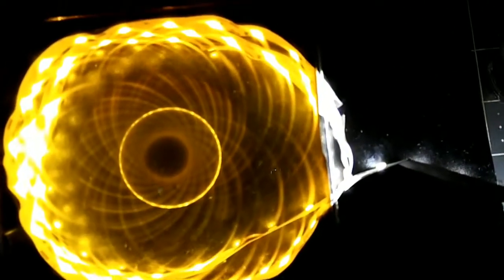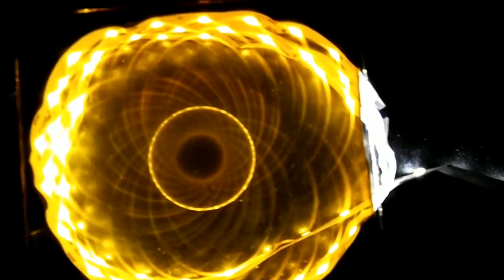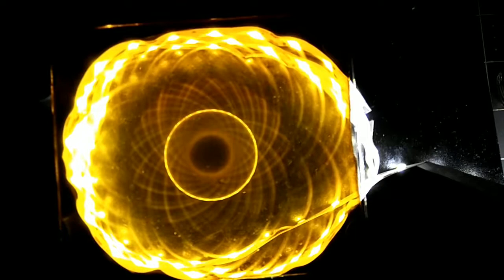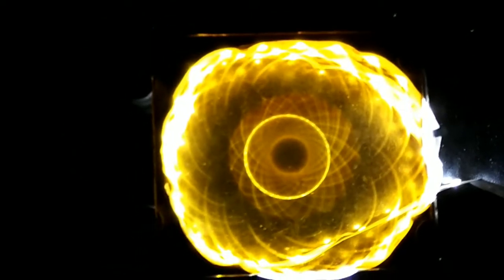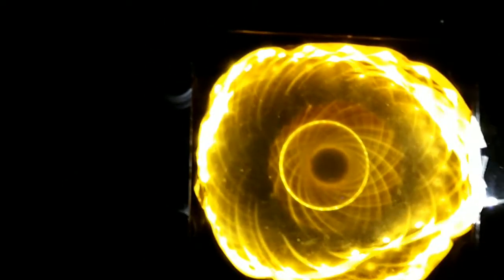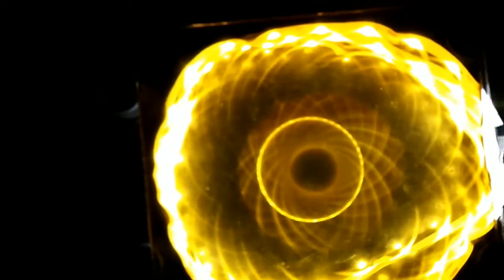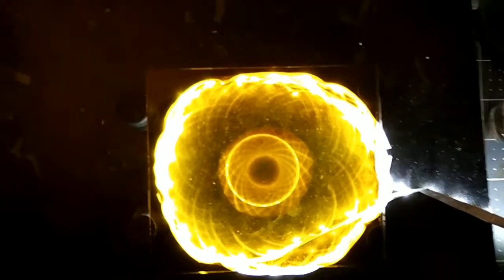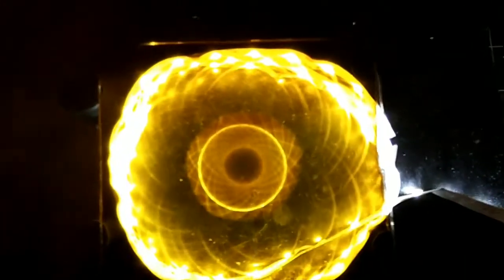Magnet under a silicone based ferrocell for an hour. Part 1/2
Sorry for the sudden end, my camera decided to shut off on its own. Thus the reason for 2 parts.